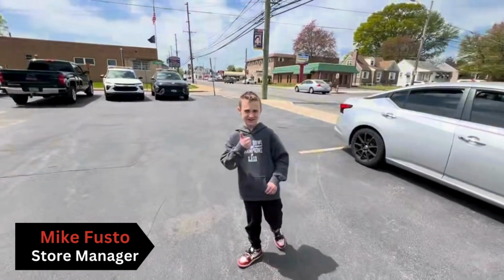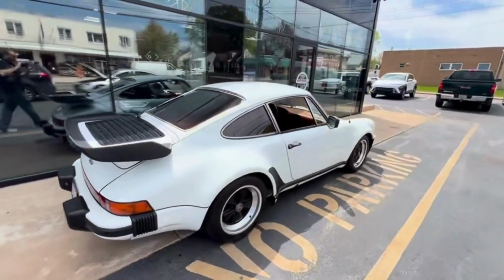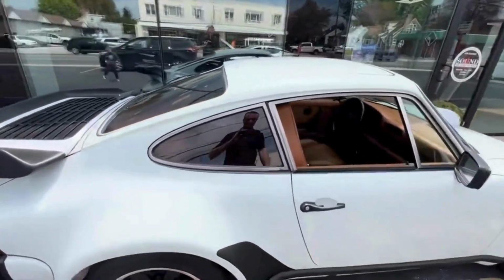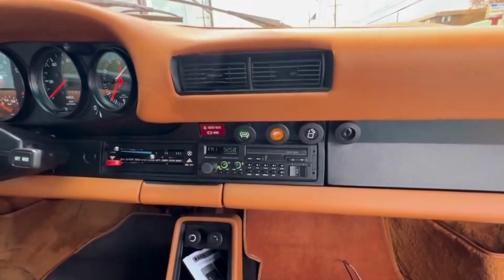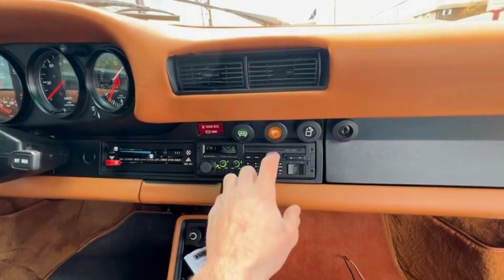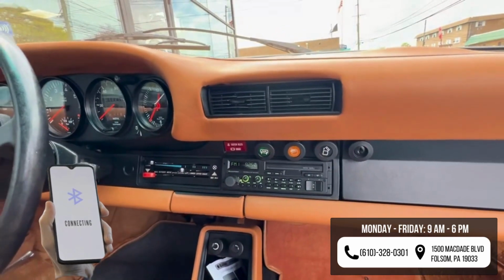Car Upgrade: 1979 Porsche 930 Turbo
Preserving the allure of a 1979 Porsche 930 Turbo!  Our Folsom location upgraded its radio system to marry vintage aesthetics with modern sound quality. Experience the perfect harmony of nostalgia and innovation in our latest restoration journey!

Rockin Your Ride Since 1990

Ready for an audio upgrade? Give us a call or SHOP OUR PRODUCTS NOW ONLINE!